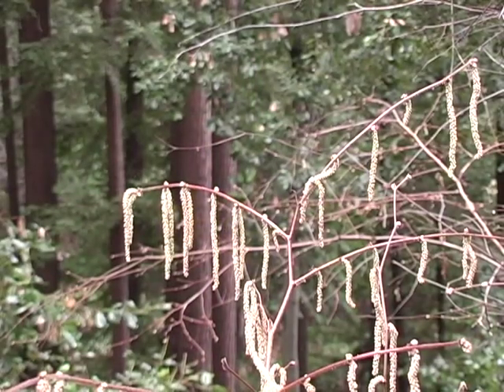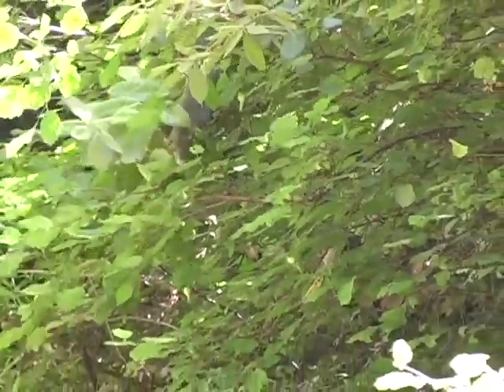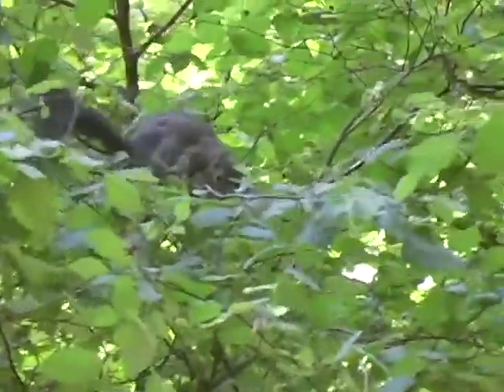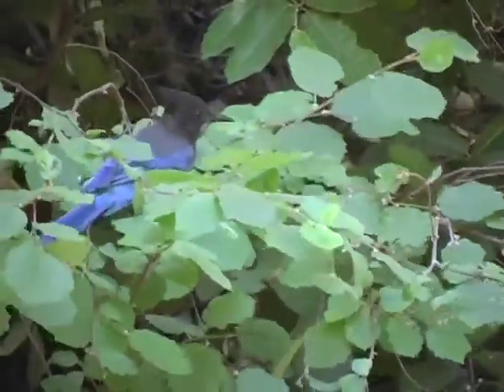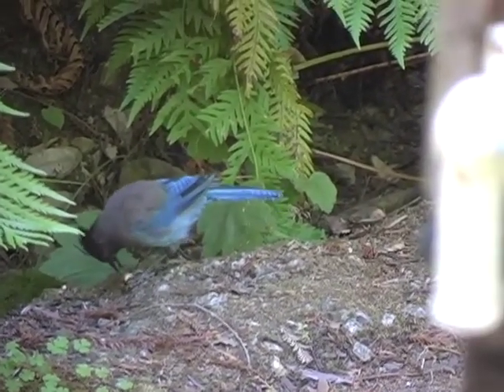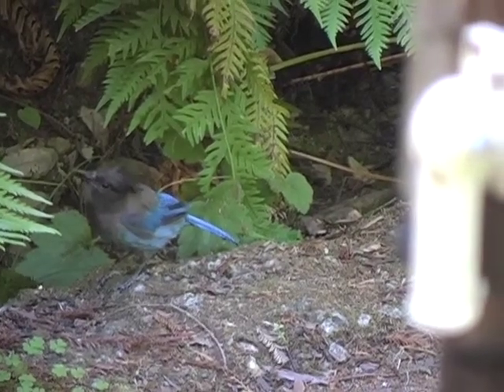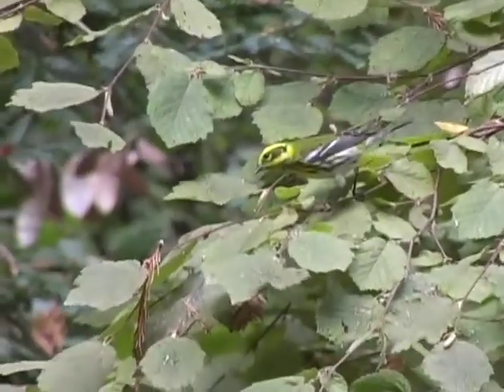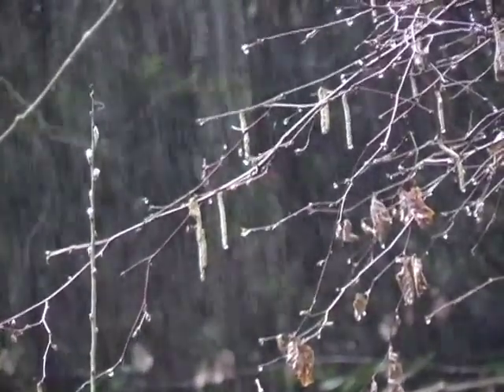Hazelnut Story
Set in the redwood forest of the Santa Cruz Mountains, this video is about the life cycle of the California Hazel throughout the year.  It includes shots of its own special  flowers and catkins as well as various other forest wild flowers. Steller's Jays and Grey Squirrels are also seen eating the nutritious nuts.